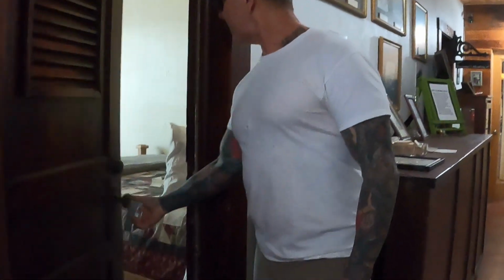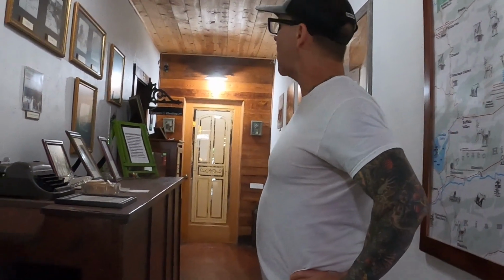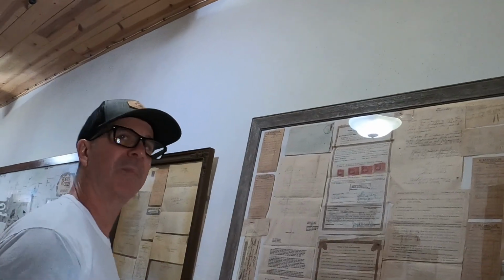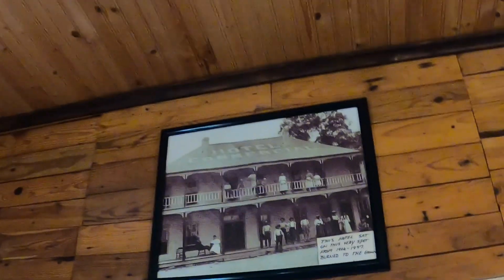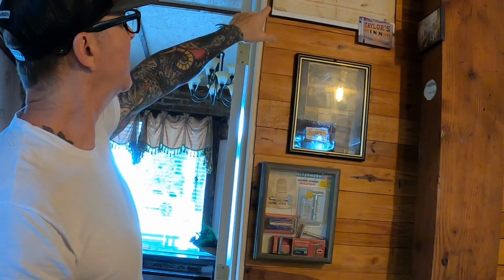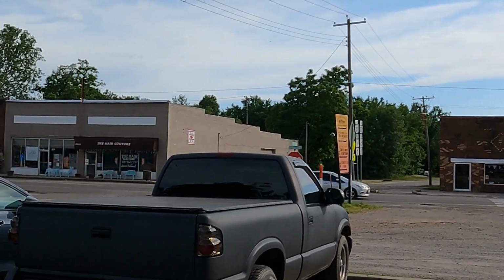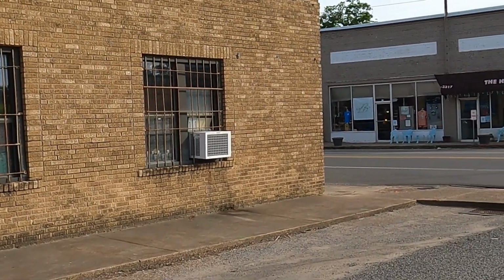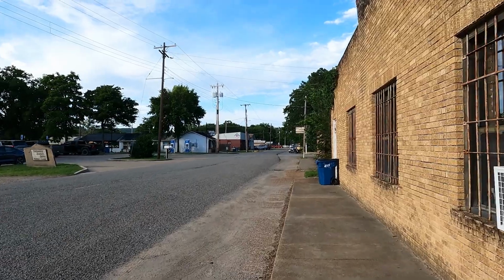Historic Hootie Creek Hotel Talihina Oklahoma Harley-Davidson Road King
Dry Line Drifter is about riding Harley-Davidson motorcycles (and others), traveling, and creating fun video content.  GoPro cameras and dji drones are used exclusively.  Subscribers to the channel can expect to watch imaginative and entertaining video content.  Cheers!